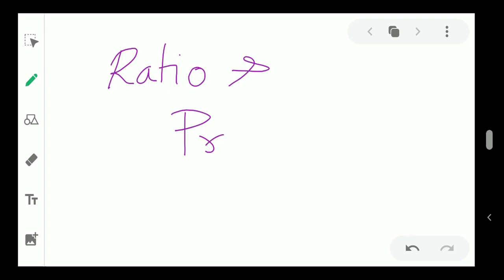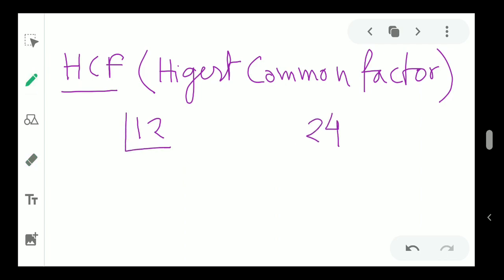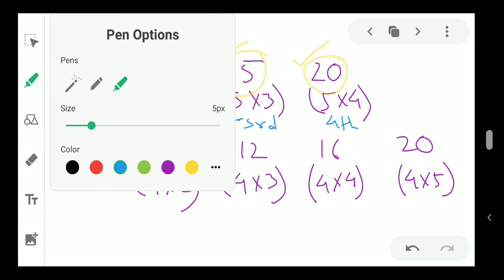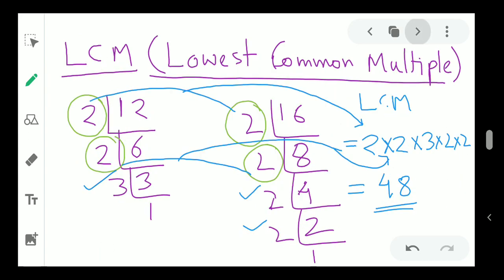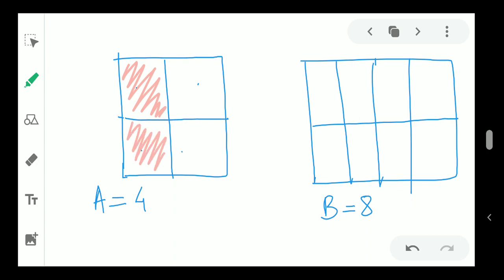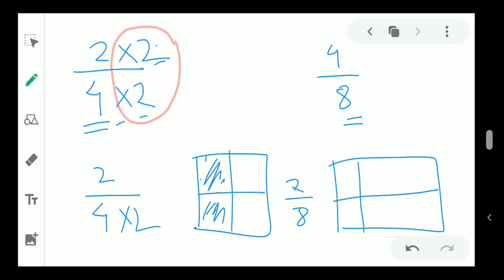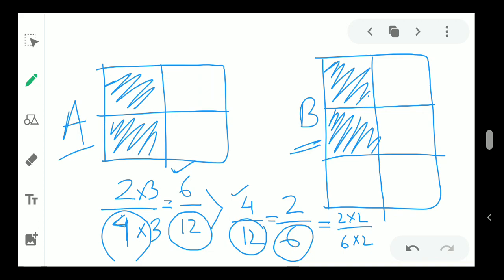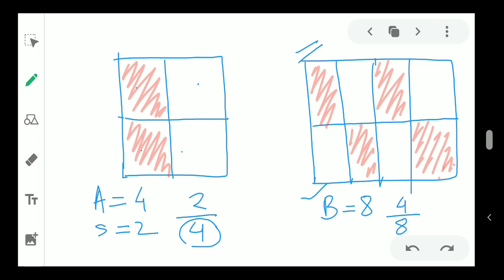Fraction basics.. with factorisation...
Before I start ratio